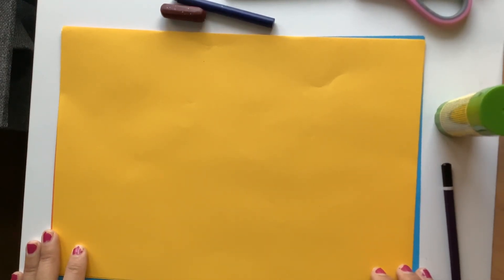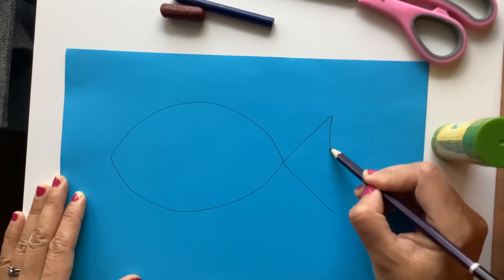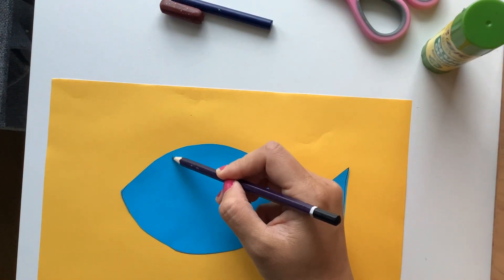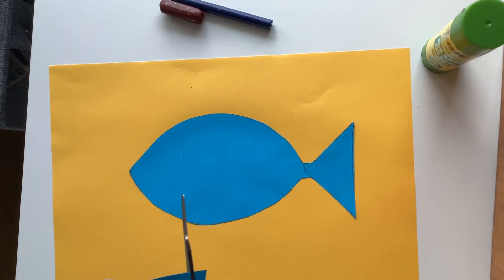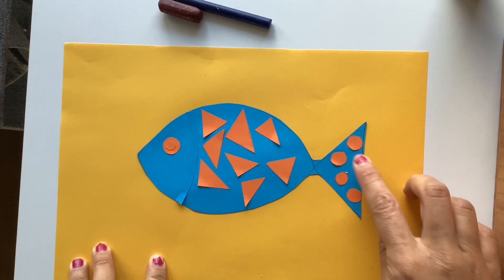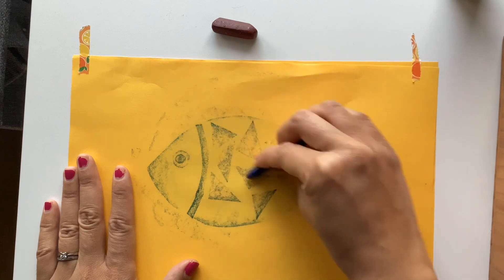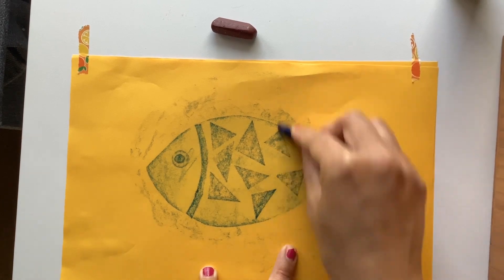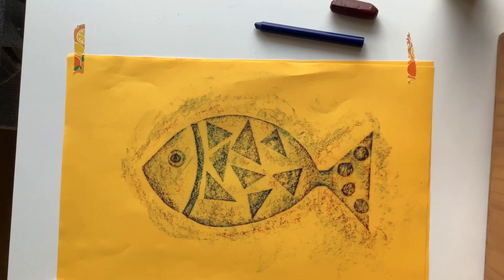How to make a collagraph fish rubbing